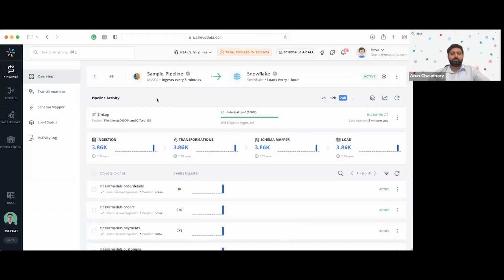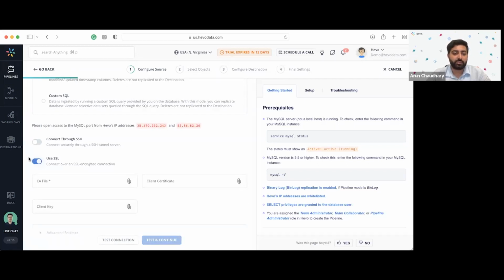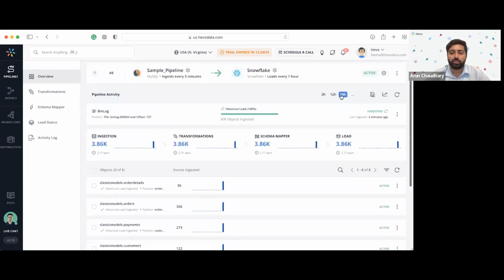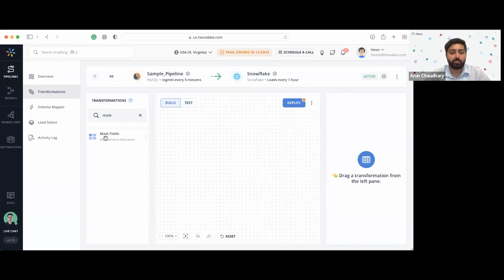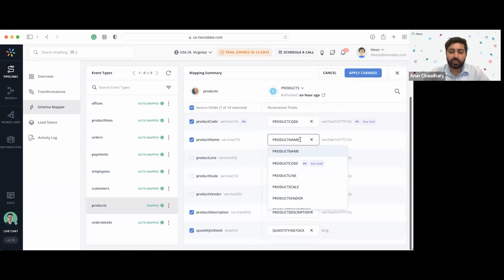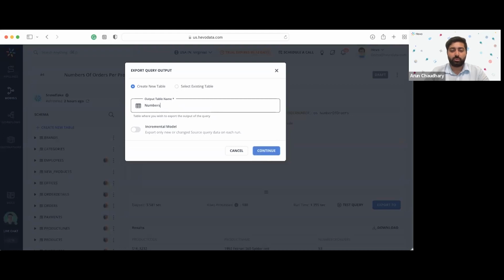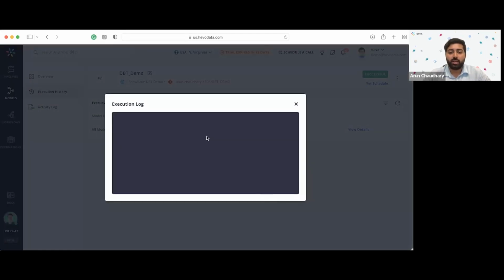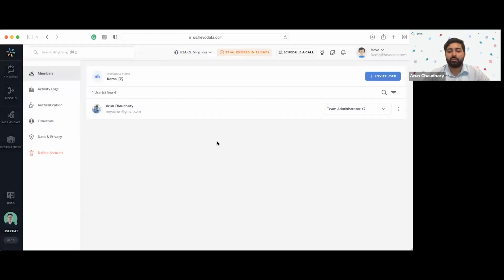Hevo's Learning Labs: Product Demo with Solution Expert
Watch a detailed product demo of the Hevo Data platform from Arun Chaudhary, Senior Sales Engineer at Hevo Data.
 Learn how you can:
- easily set up foolproof data pipelines.
- Integrate from 150+ sources
- Set up your ELT workflow with ease